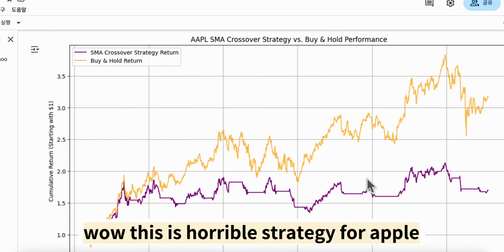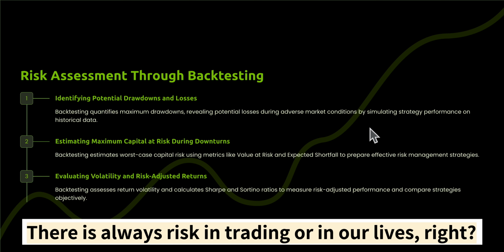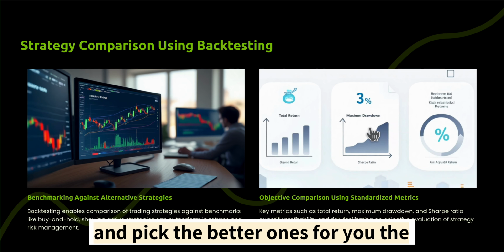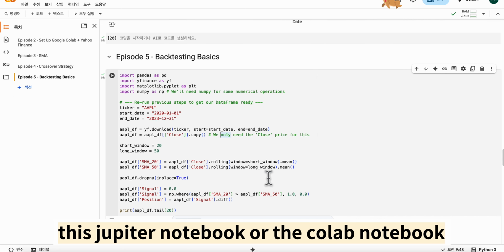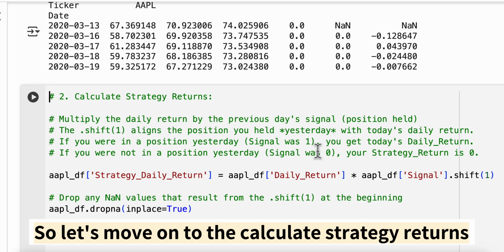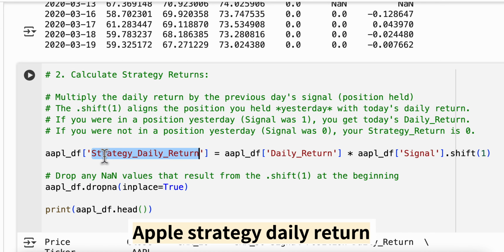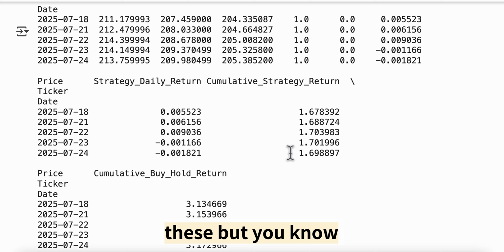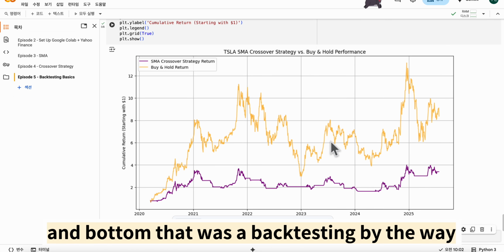Backtesting - Does it actually make money for you ? #5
⚙️ Does your trading strategy actually work? It's time to find out with backtesting!

In Episode #5 of the “Simple Quant for Everyone” series, you’ll learn:
✅ What backtesting is and why it's crucial for every strategy
✅ How to backtest your SMA Crossover strategy from historical data

🎓 Perfect for:
- Python beginners
- Finance students
- DIY retail investors
- Anyone curious about algorithmic trading

👍 Like this video if you found it helpful, and drop a comment to let us know what topic you want next!